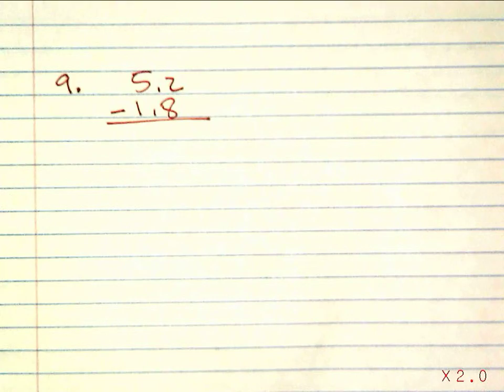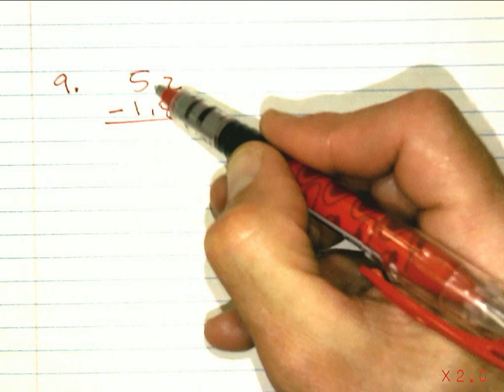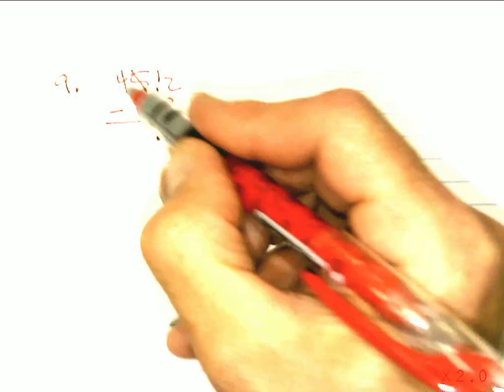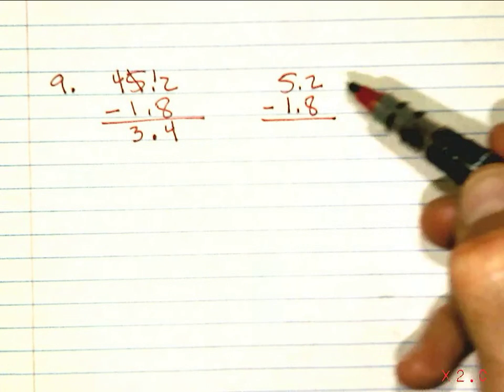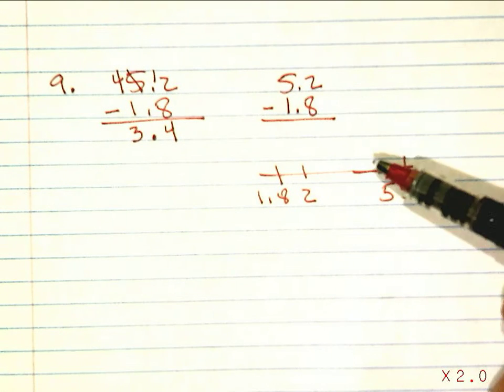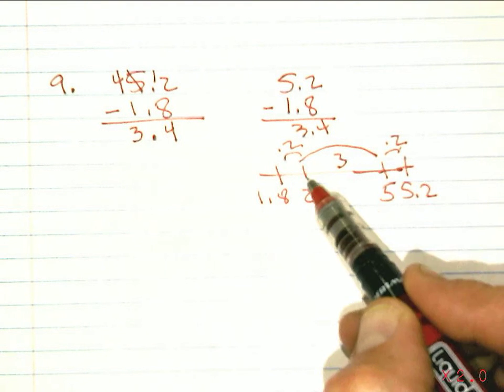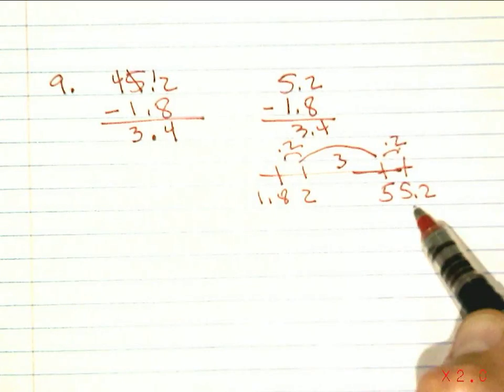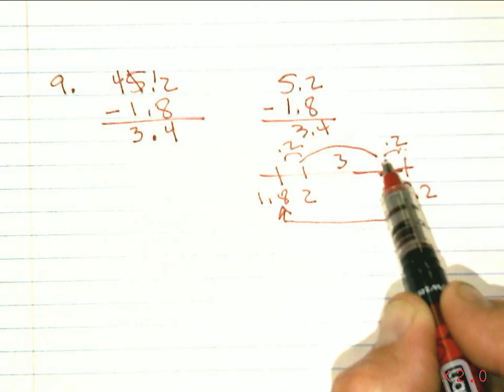Basic Skills 9.mov